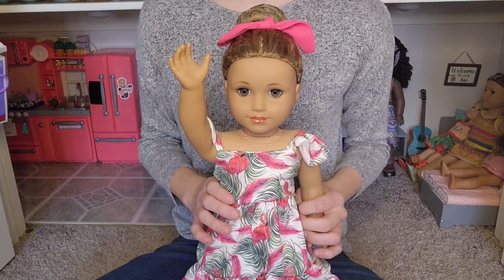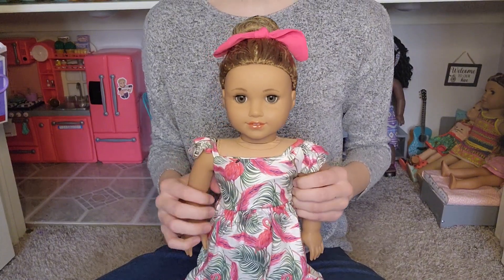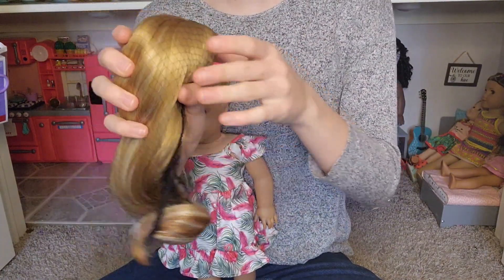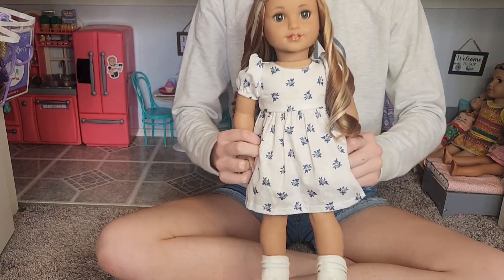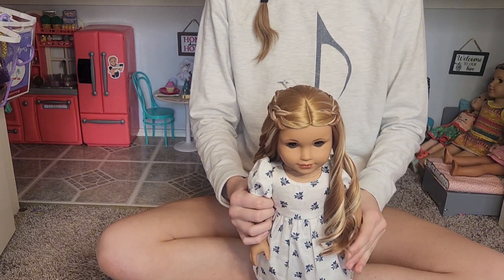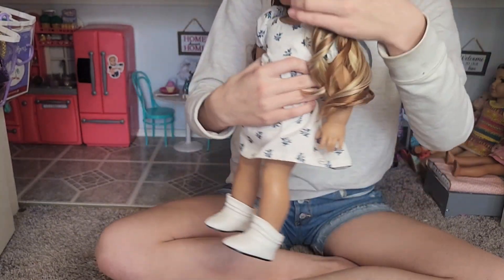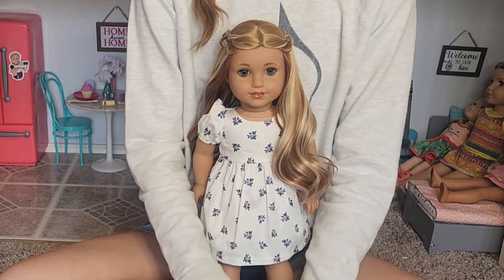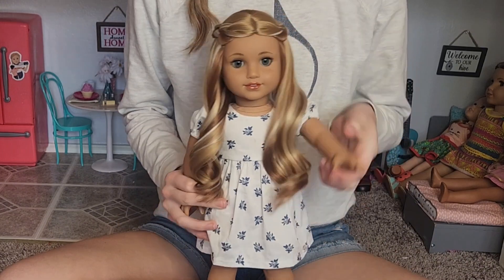Making a custom American Girl doll Evette Peters + Wig review from Dallas Doll Co!